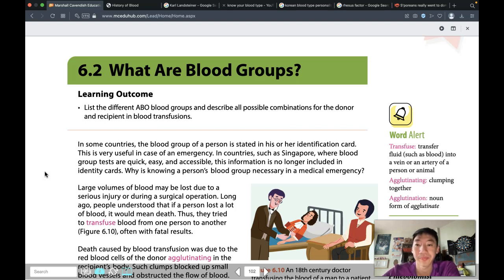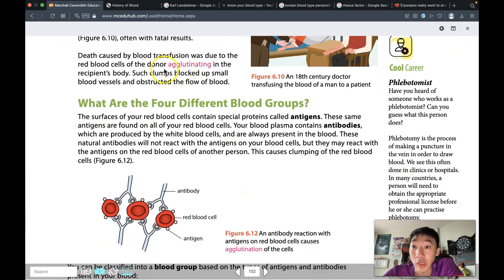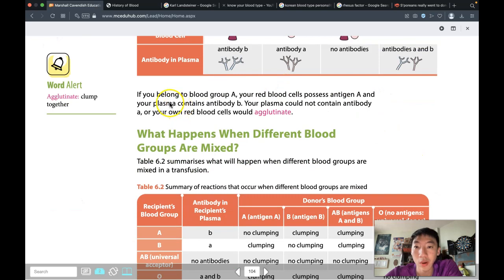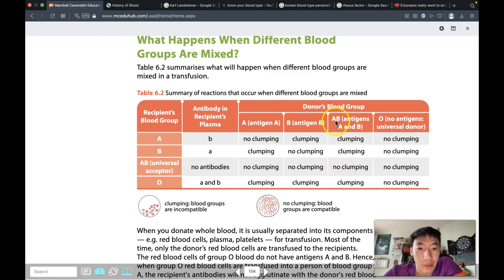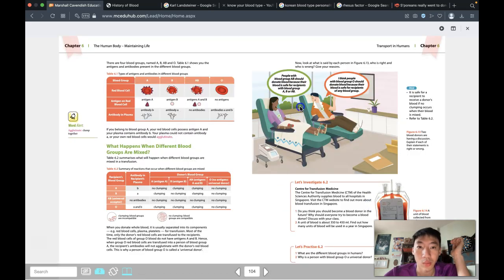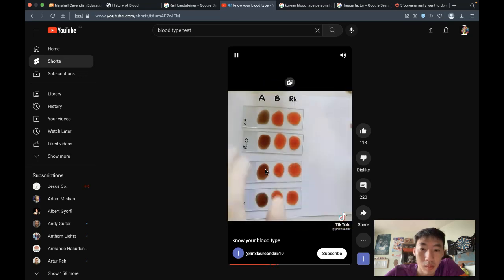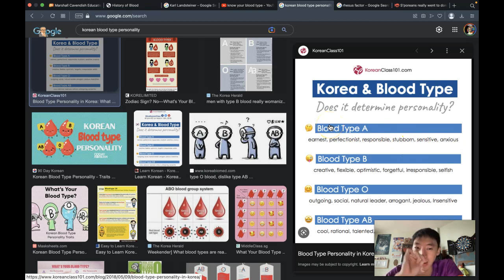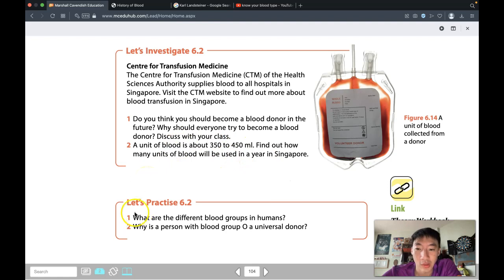3E Biology Ch6B Blood Groups